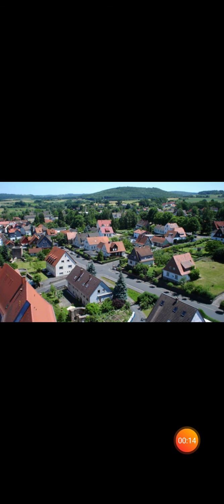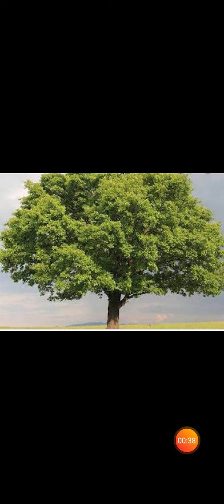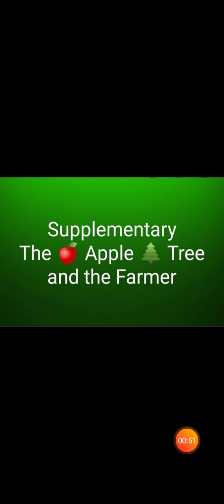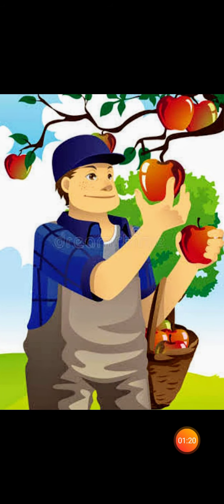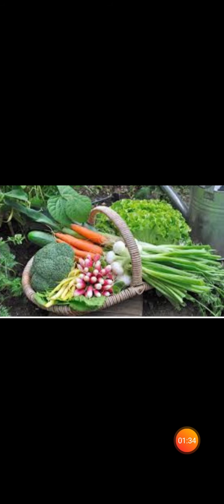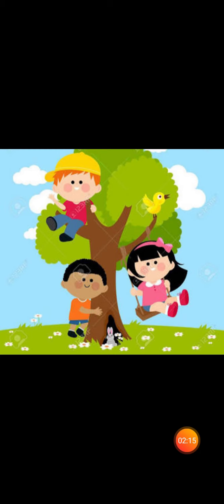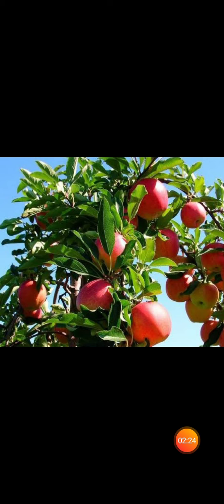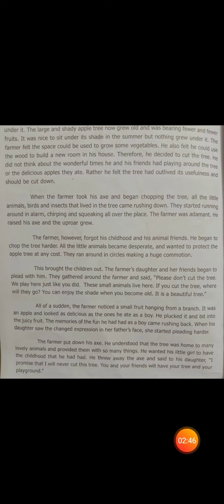6 th standard English Term 1 Unit 2 supplementary. The 🍎 Apple 🌲 Tree and the Farmer.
Don't cut 🌲 trees save the 🌲 trees.